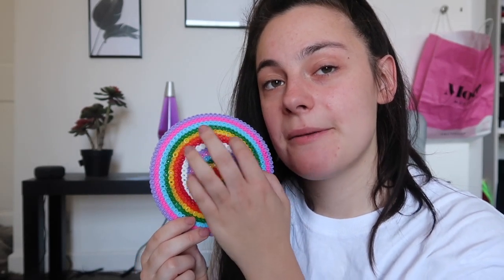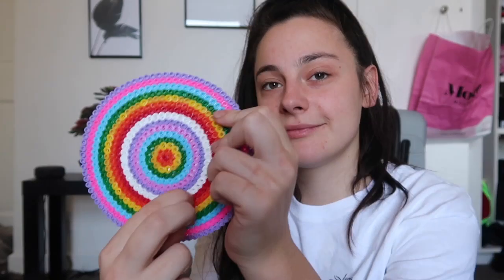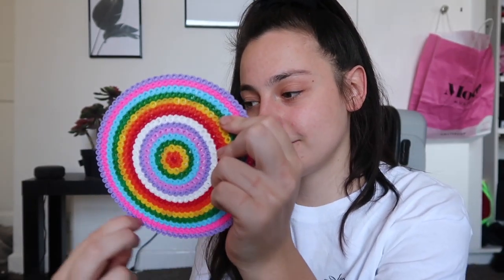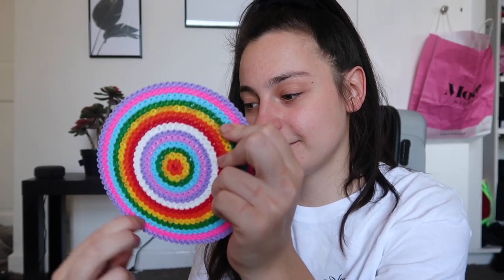British girl tries ASMR 😴💤 (mouth sounds & tapping)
Hope u enjoyed this mess. Hi ASMR community, how r ya 🤠